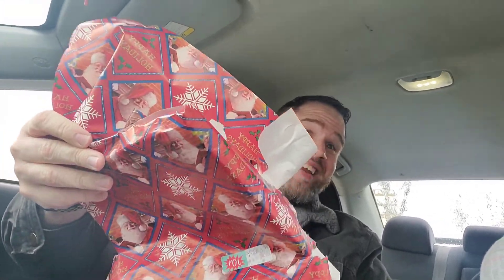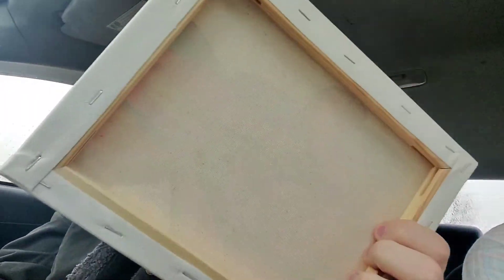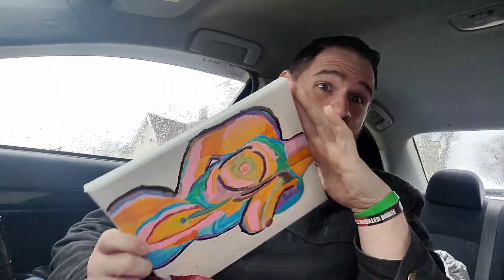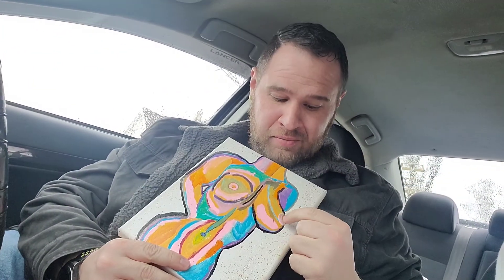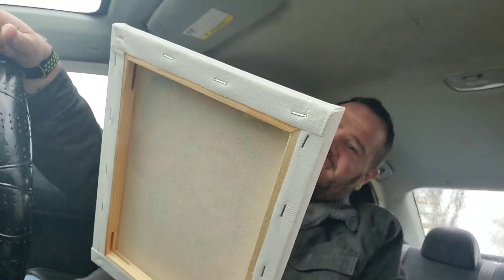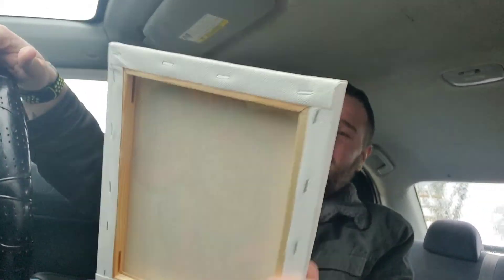Coop's reaction to his tasteful "booby" painting late christmas reveal! Artfully NSFW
I worked so hard on this woman's form painting for my brother, his request was "boobies" . Id say i approached this quite well. i used a tutorial from the channel Dana Morgan, so check out her page!